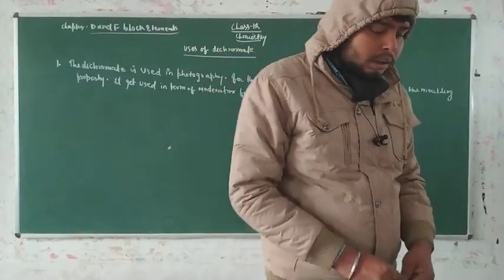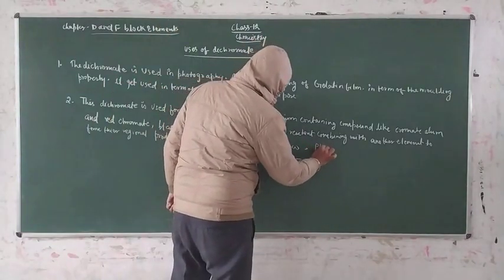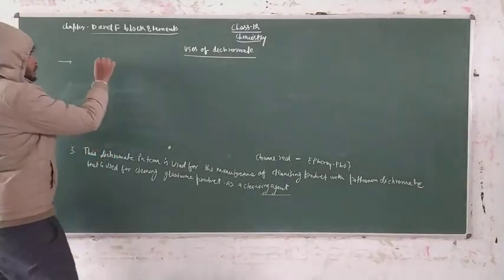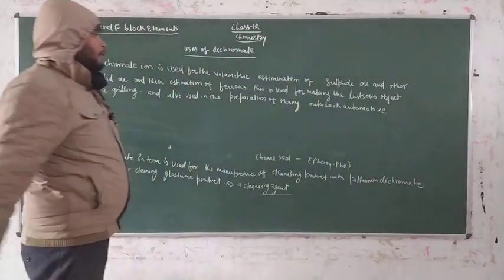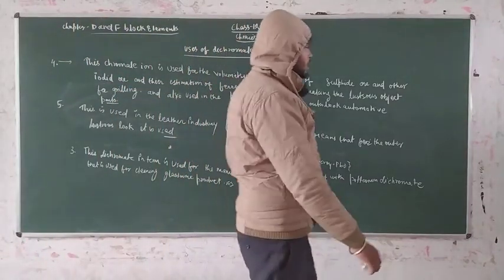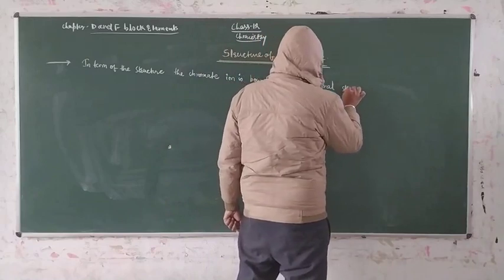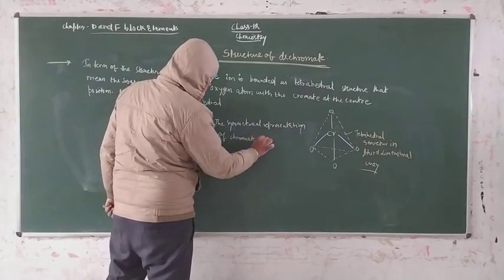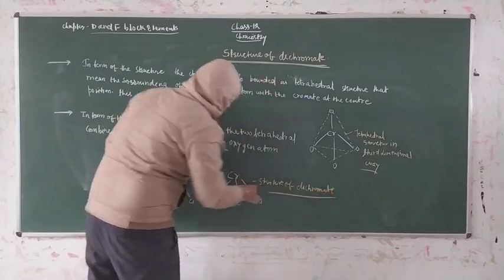D AND F BLOCK ELEMENTS CLASS-12